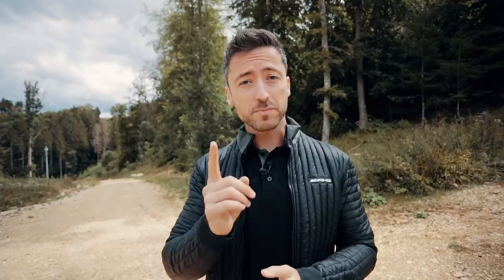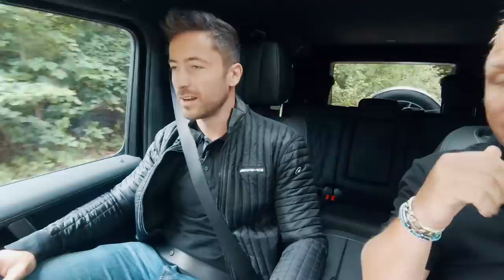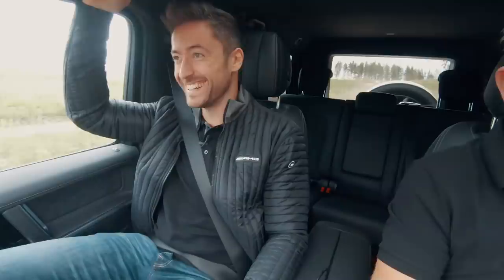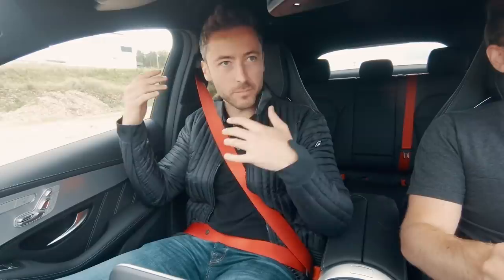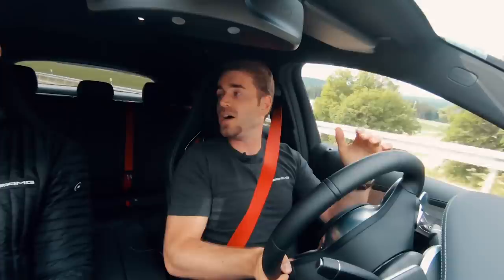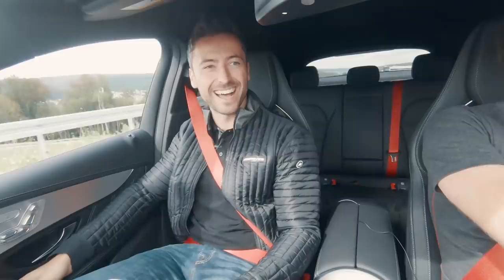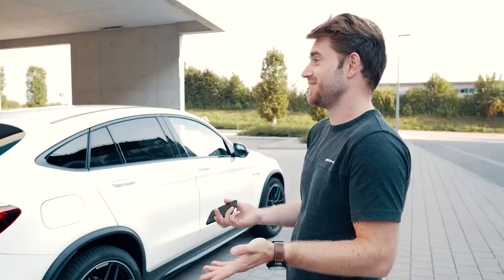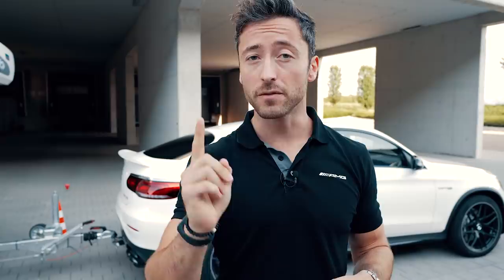INSIDE AMG – Four-Wheel Drive | On-Road and Off-Road Performance!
[Kraftstoffverbrauch kombiniert: 12,3–12,1 l/100 km | CO₂-Emissionen kombiniert: 280–275 g/km | Mercedes-AMG GLC 63 4MATIC+ Coupé].* Check out the new INSIDE AMG Episode!

F stands for four-wheel drive! Together with our experts Marc, Felix, and Hannes explain the exceptional capabilities of our four-wheel drive systems which can be found in our Mercedes-AMG lineup. One of the less known benefits of our four-wheel drive system is the Trailer Maneuvering Assist that provides steering assistance while maneuvering trailers.

Mercedes-AMG E 63 S 4MATIC+:
Kraftstoffverbrauch kombiniert: 10,8 l/100 km;

Mercedes-AMG GT 63 S 4MATIC+:
Kraftstoffverbrauch kombiniert: 11,3 l/100 km;

Four-Wheel Drive Offroad Capabilities: 00:58
Four-Wheel Drive Offroad Capabilities: 09:12
Trailer Maneuvering Assist: 18:44

► You want to become a part of the world‘s fastest family? Here you can find all the information about Mercedes-AMG as employer, career opportunities and current job vacancies Shift up. Join us.

* Die angegebenen Werte wurden nach dem vorgeschriebenen Messverfahren ermittelt. Es handelt sich um die „NEFZ-CO₂-Werte“ i. S. v. Art. 2 Nr. 1 Durchführungsverordnung (EU) 2017/1153. Die Kraftstoffverbrauchswerte wurden auf Basis dieser Werte errechnet. Der Stromverbrauch wurde auf der Grundlage der VO 692/2008/EG ermittelt. Die Angaben beziehen sich nicht auf ein einzelnes Fahrzeug und sind nicht Bestandteil des Angebots, sondern dienen allein Vergleichszwecken zwischen verschiedenen Fahrzeugtypen. Die Werte variieren in Abhängigkeit der gewählten Sonderausstattungen. Weitere Informationen zum offiziellen Kraftstoffverbrauch und den offiziellen spezifischen CO₂-Emissionen neuer Personenkraftwagen können dem „Leitfaden über den Kraftstoffverbrauch, die CO₂-Emissionen und den Stromverbrauch aller neuen Personenkraftwagenmodelle“ entnommen werden, der an allen Verkaufsstellen und bei der Deutschen Automobil Treuhand GmbH unentgeltlich erhältlich ist.